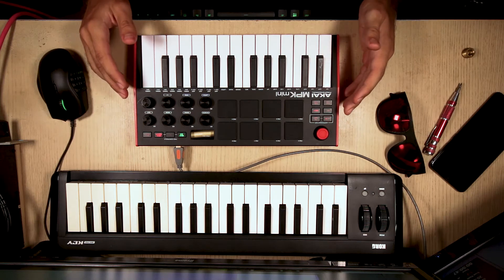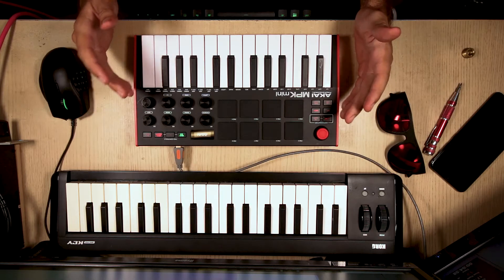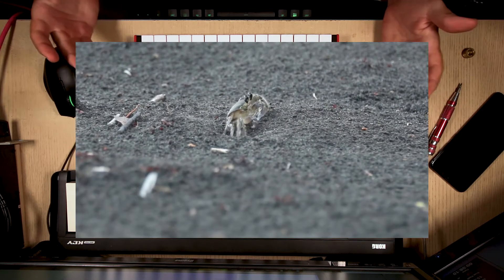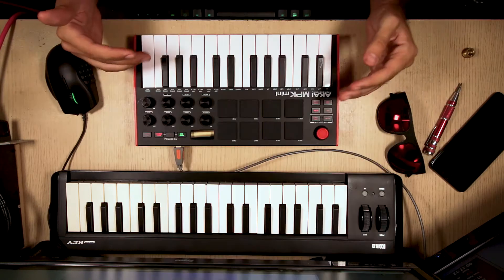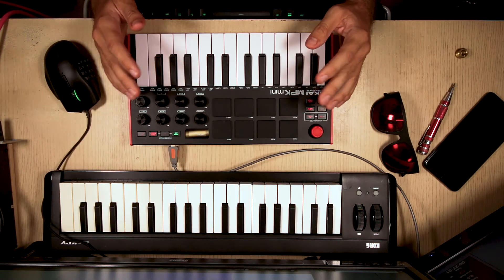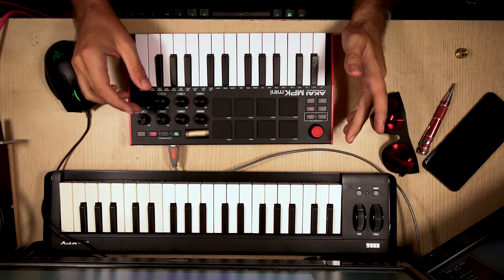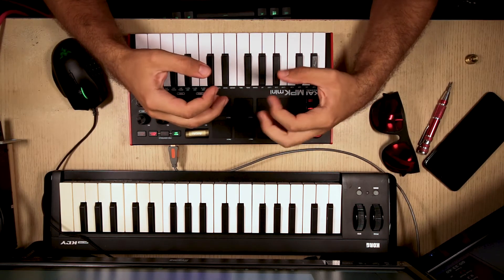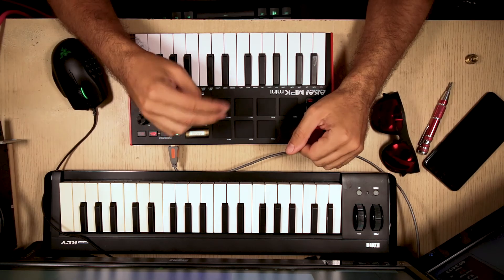Traveling with Akai mpk mini: quick review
Quick update about traveling with Akai MPK mini.

It turned out to be pretty tough - stayed put although beaten quite badly, the only thing that happened was losing on of the knobs (easilly fixable).